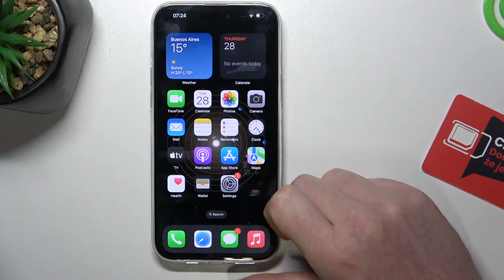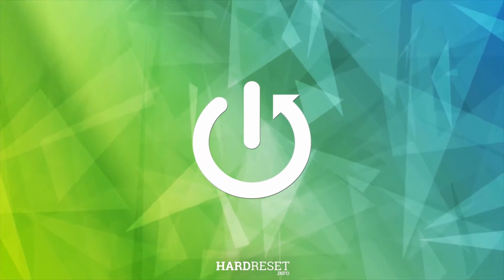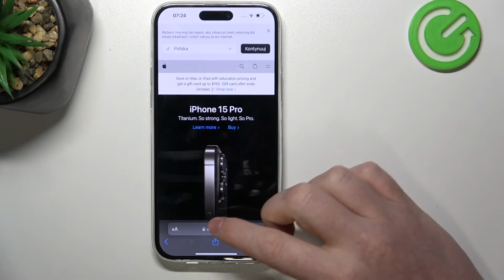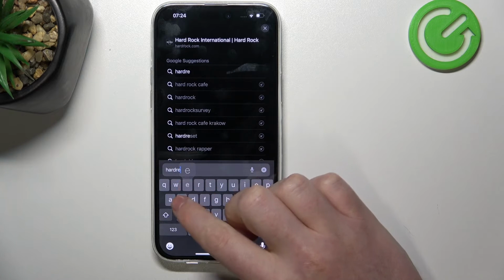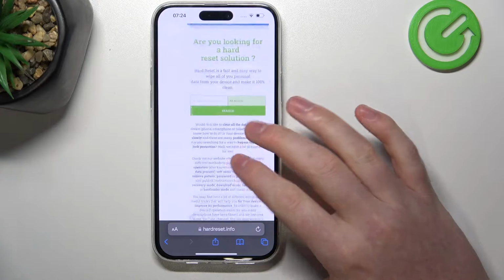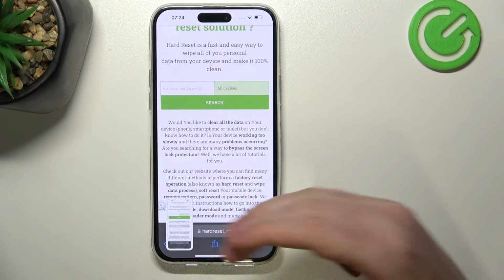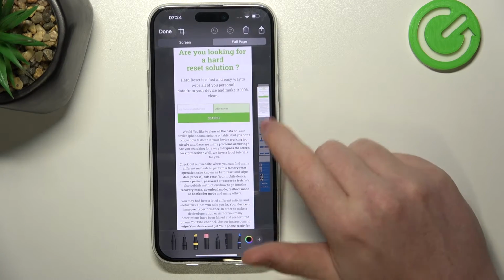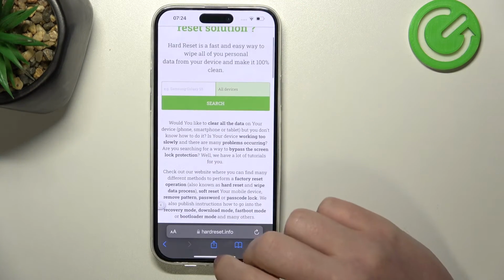How To Make Full Page Screenshot On iPhone 15 Plus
Learn how to capture full-page screenshots on your iPhone 15 Plus, allowing you to capture entire webpages, documents, or lengthy content in a single image. This guide will provide step-by-step instructions on how to use this feature.

How can I make a full-page screenshot on my iPhone 15 Plus, and why would I want to use this feature?
Are there specific settings or options for capturing full-page screenshots?
Can you explain the process of capturing a full-page screenshot step by step?
What are the benefits of capturing full-page screenshots, and how can I use them?
Are there any limitations or considerations when using this feature?